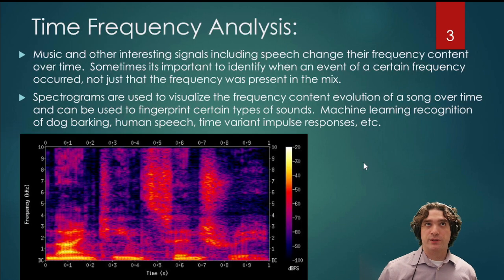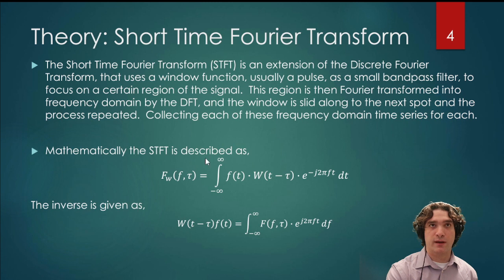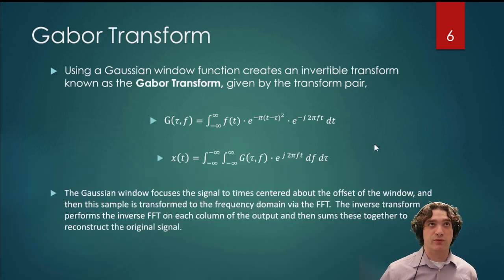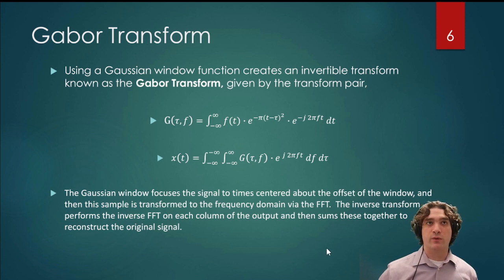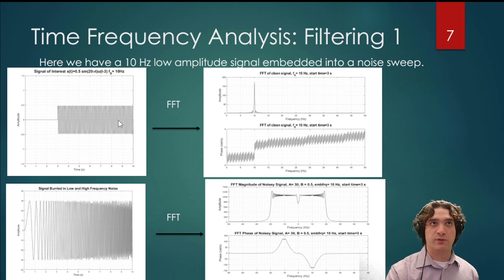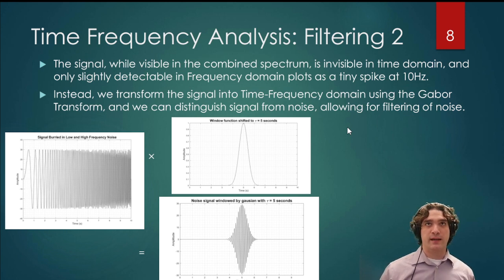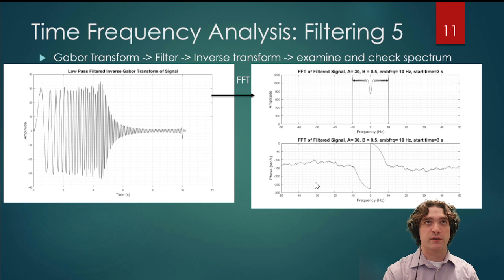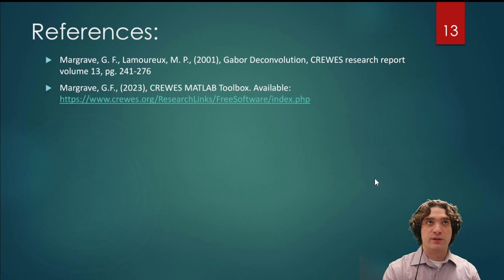ENEL 327 Time Frequency Analysis, The Gabor Transform and Filtering.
This is an educational presentation on Time Frequency Analysis, Spectrograms, the Short Time Fourier Transform, Window Functions, The Gabor Transform, and Noise Filtering in time-frequency domain.